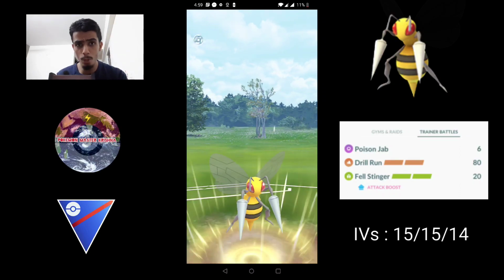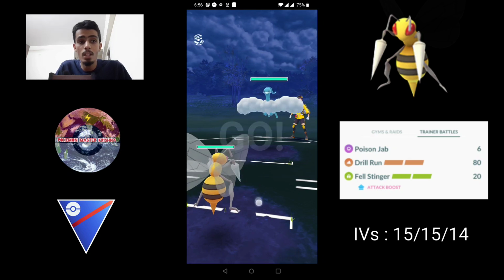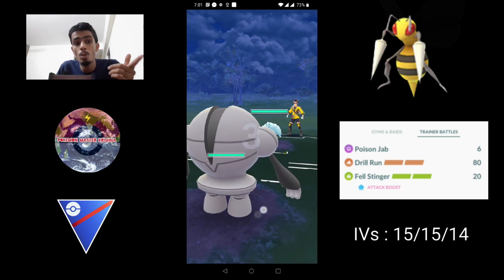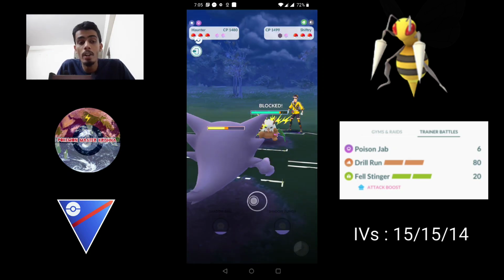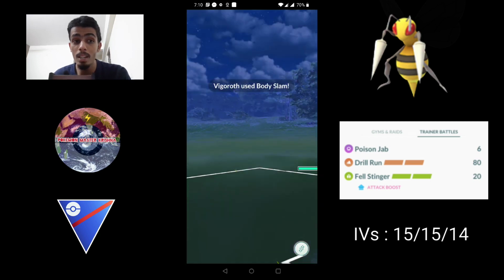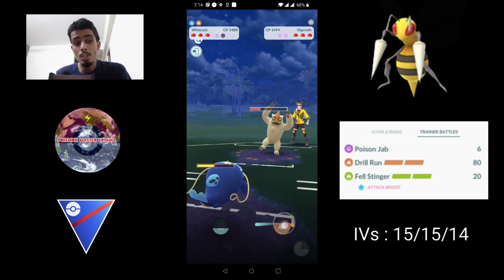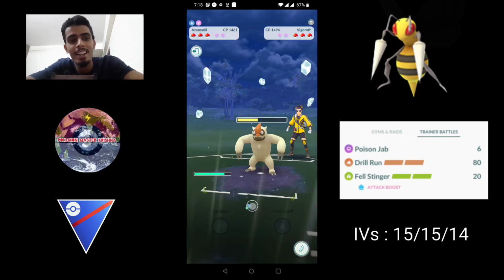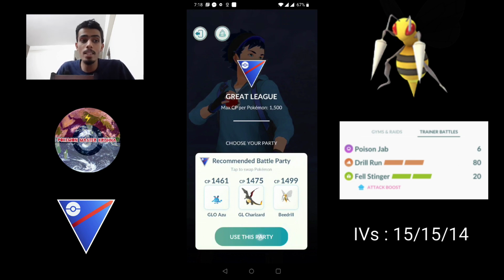DRILL RUN BEEDRILL IN GREAT LEAGUE BATTLES | WEEDLE COMMUNITY DAY | POKEMON GO PVP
In this video, I showcase a set of battles with a friend testing out Drill Run Beedrill in the Great league

I try out Beedrill with a different team composition in each battle to see which one would be the perfect fit for it.

It's definitely an interesting Pokemon to use and while it struggles in certain situations, it can definitely pull through in specific niche matchups

Special Thanks to ytThEPokeMoNFAN and The Trainer Club Discord community for these amazing battles.